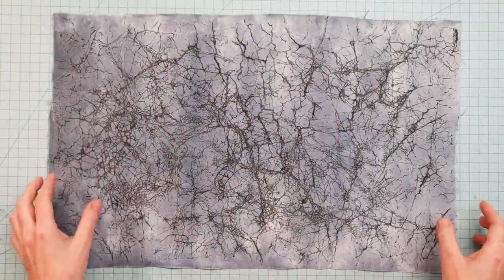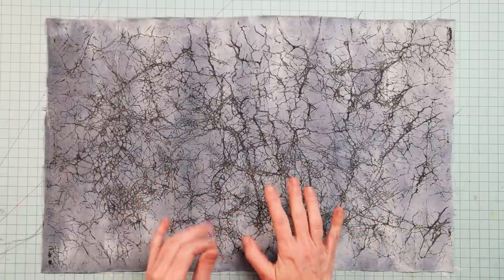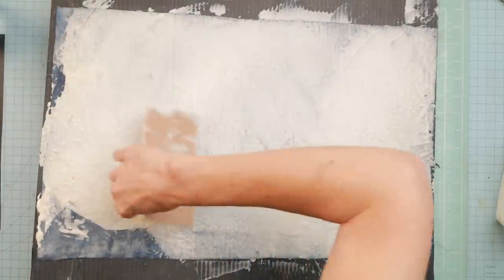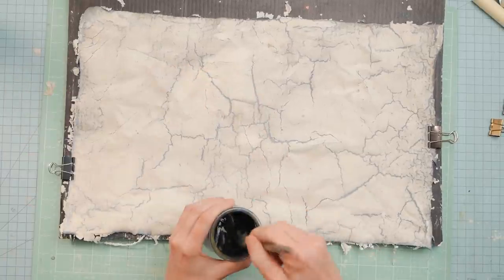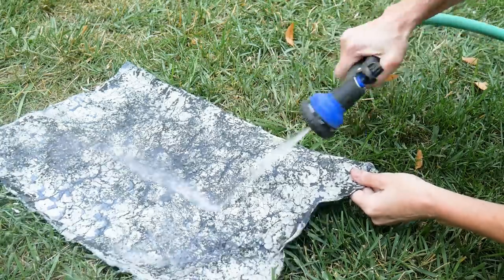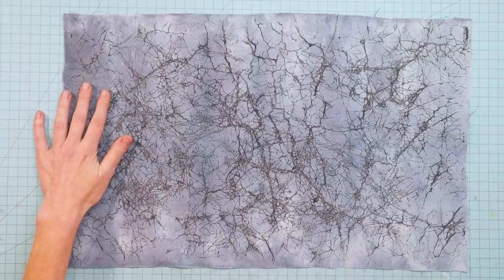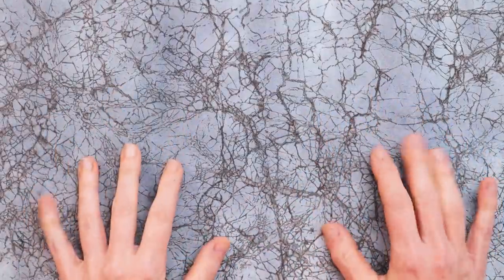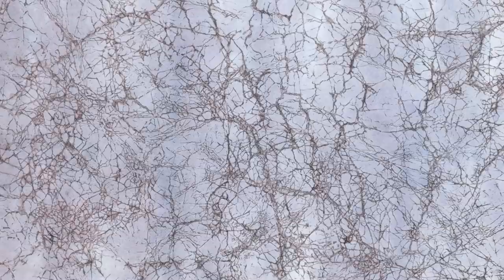EASY DIY CRACKLED BATIK | TUTORIAL